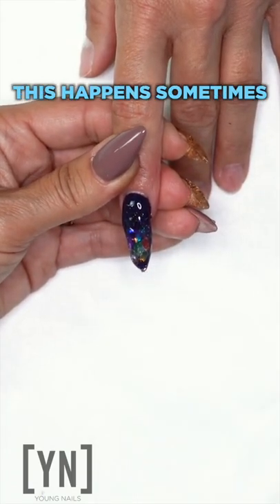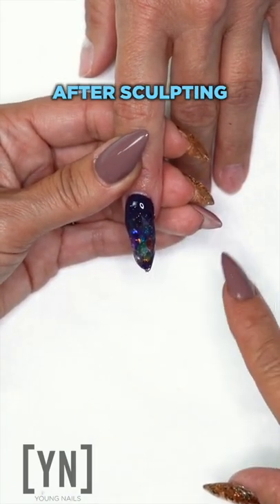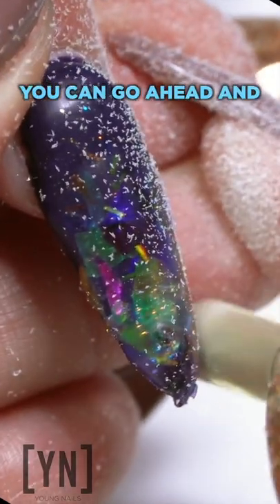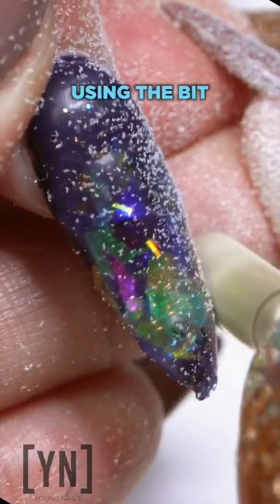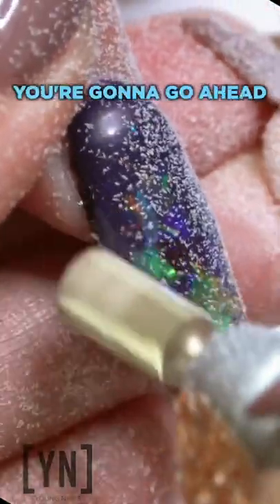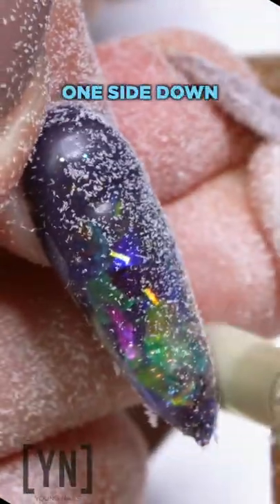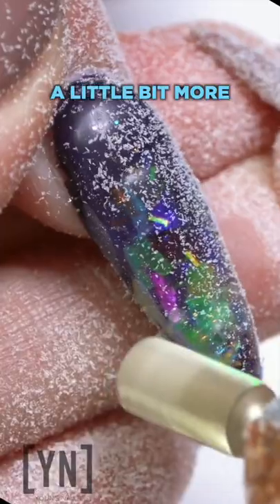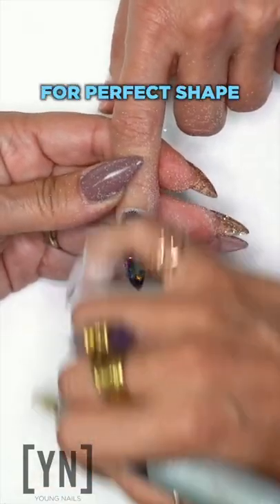Quick Nail Tips: This is a Quick Way TO FIX That Crooked Nail!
Have an uneven or crooked sculpted nail, here's a quick fix for checking the fixing the sides of your nail sculpts, in either with acrylic or gel!